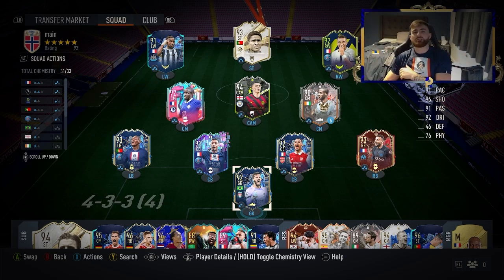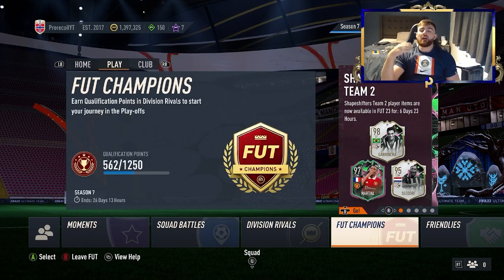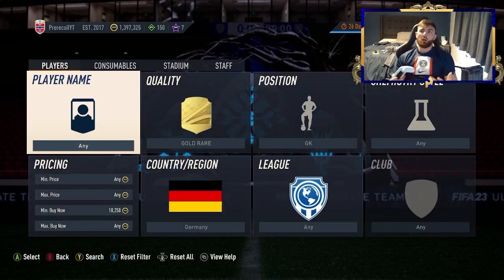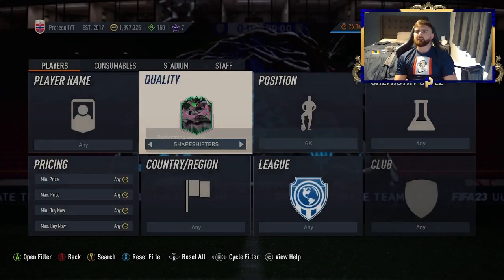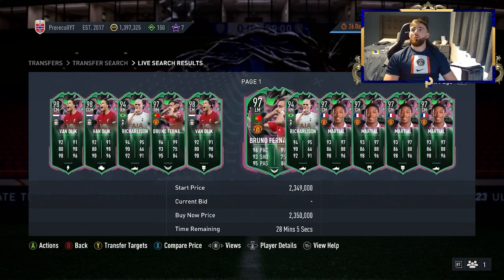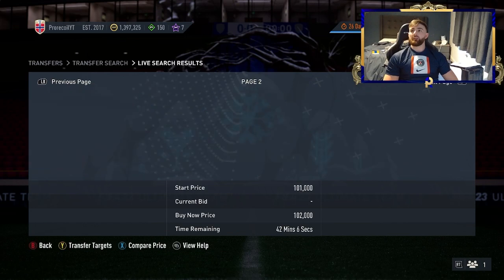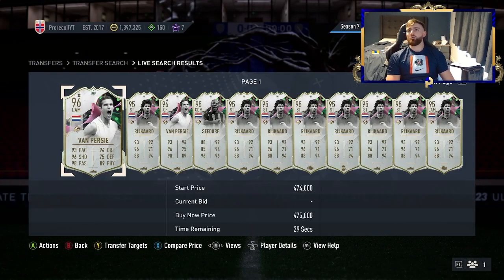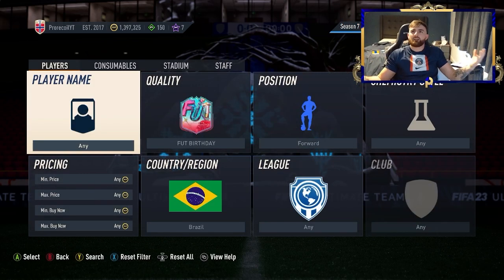The EASIEST way to DOUBLE your coins in FIFA 23 (QUICKEST method)*trading methods & sniping filters*